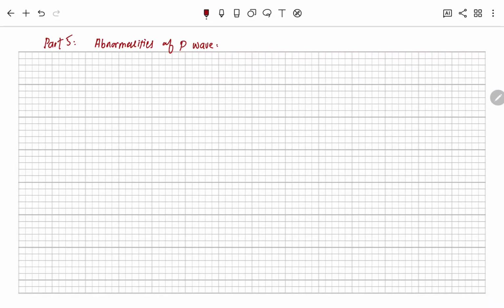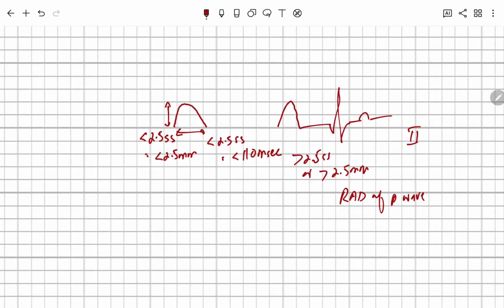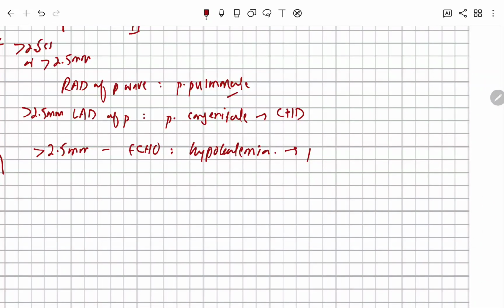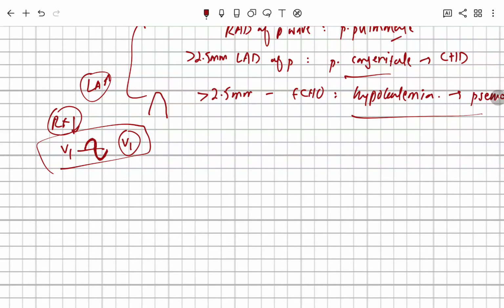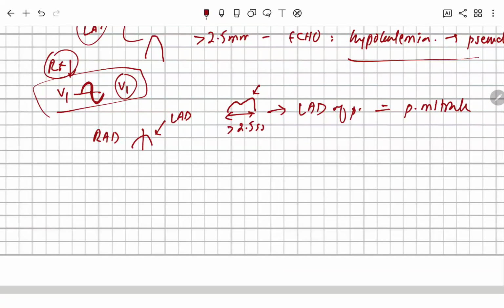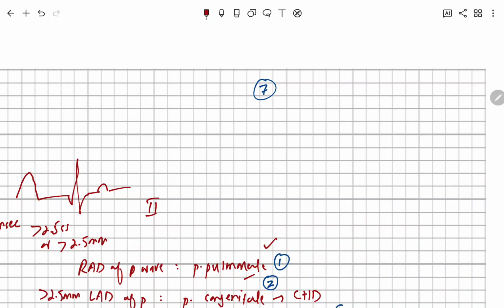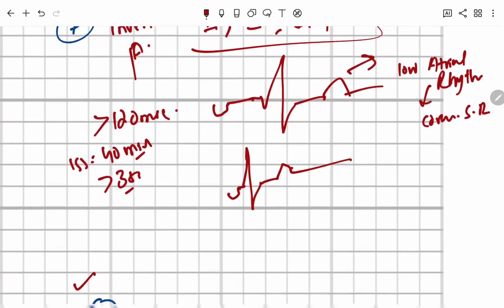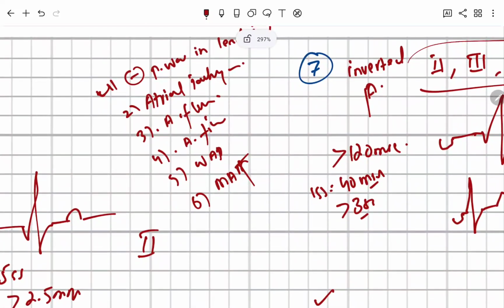ECG | EKG: P wave abnormalities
The P wave is the first positive deflection on the ECG and represents atrial depolarization.